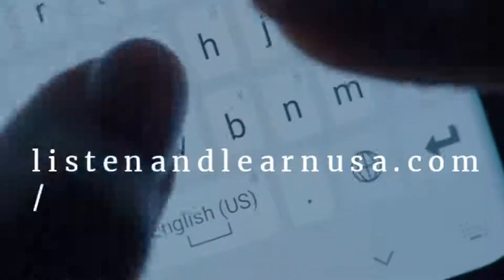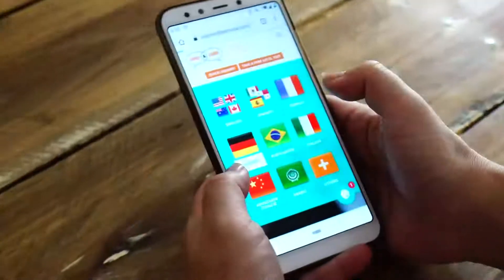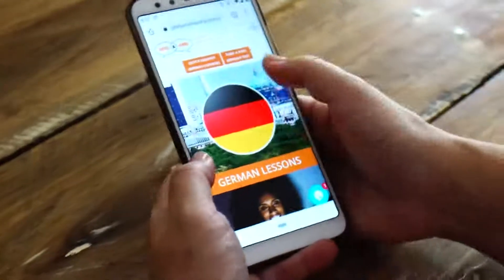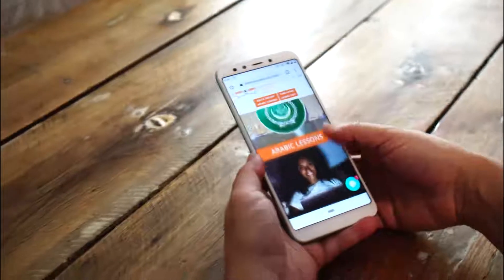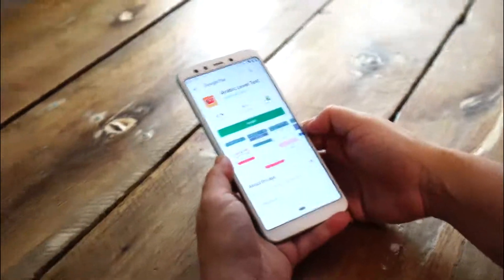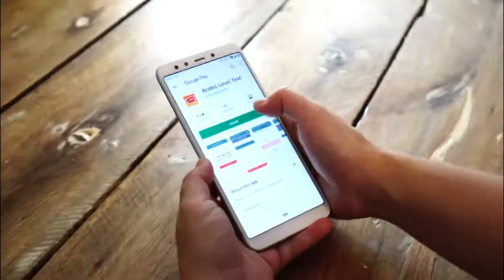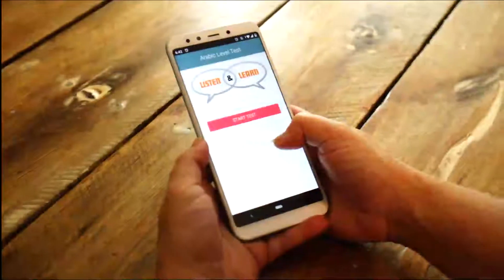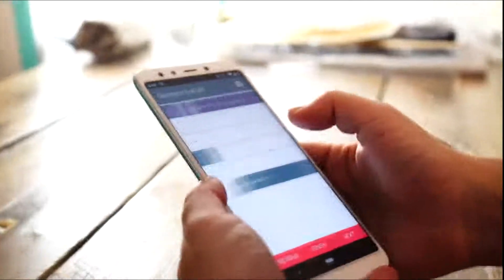Would you like to find out your level in any language FOR FREE?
ONLINE LANGUAGE LEVEL TESTS
Have you got time on your hands? Want to know how good your language skills are? Choose a language, take the 15-minute (free!) level test, and receive your results instantly!

or download our free app from your cell 📲, to take the level test of you target language wherever you are!